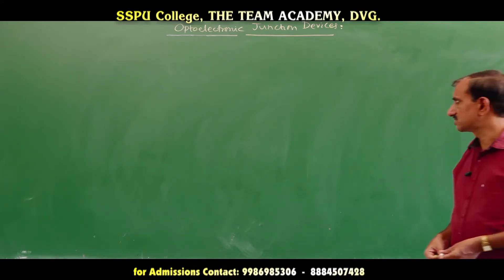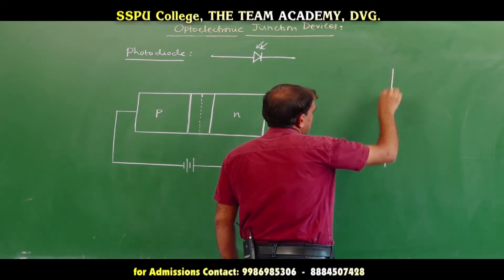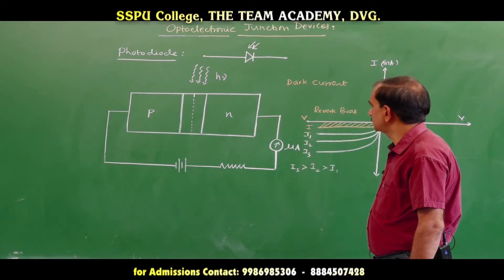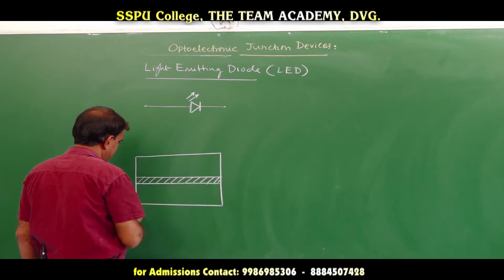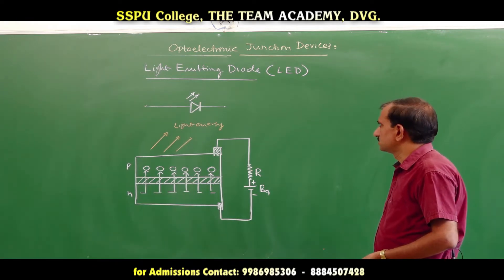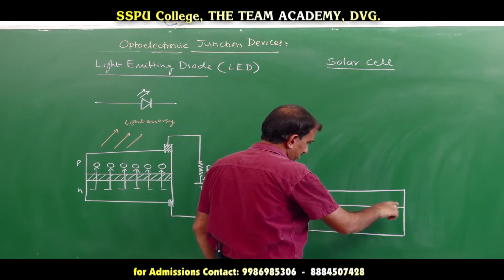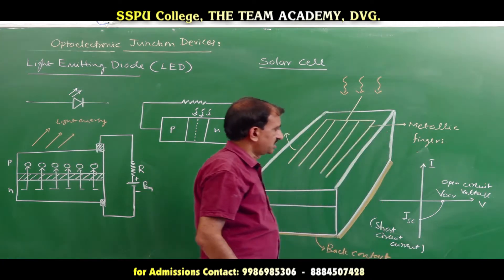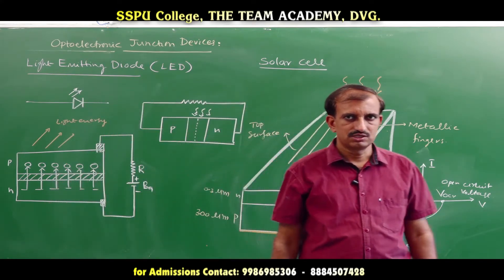physics: semiconductor electronics ( part 04) by VC sir